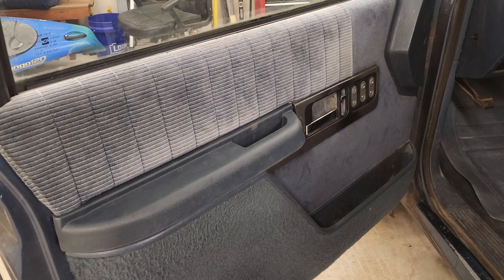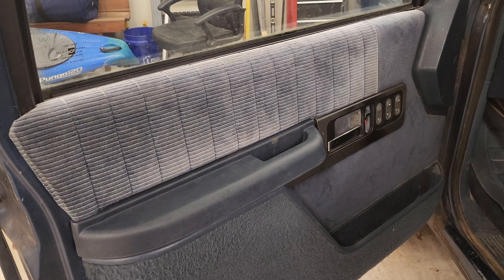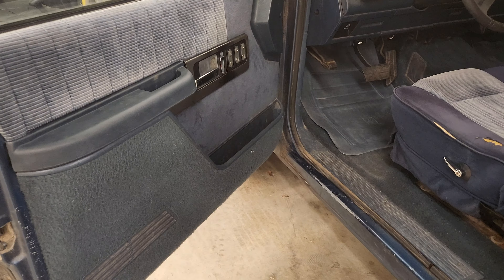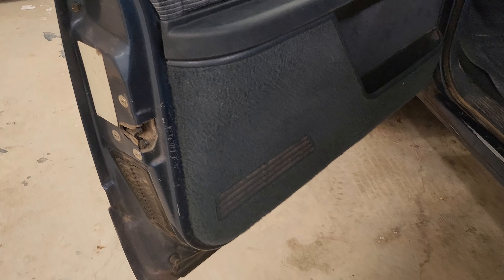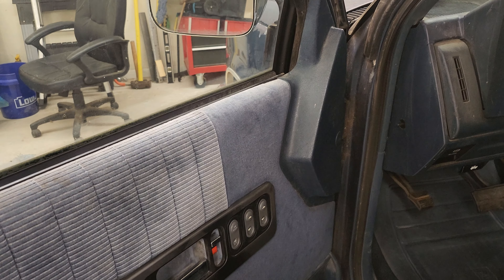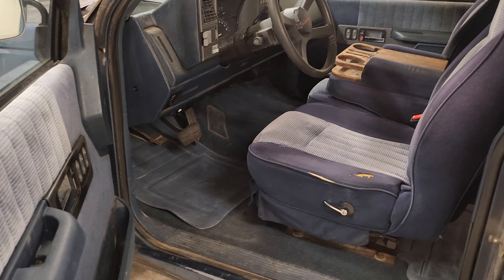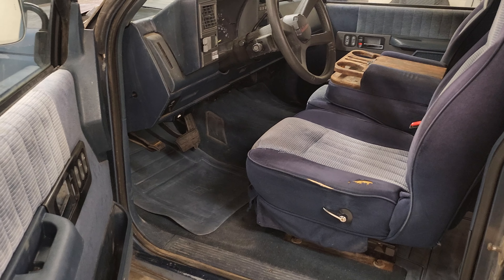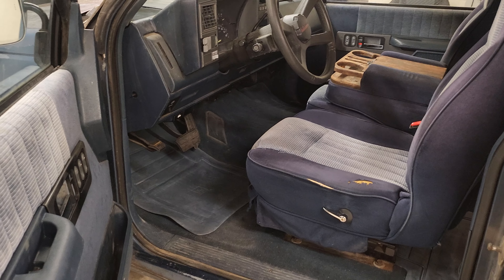1992 C1500 Silverado Door Panel Rehab Part 3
Finishing up the armrest information and closing thought.  What are those Styrofoam blocks?